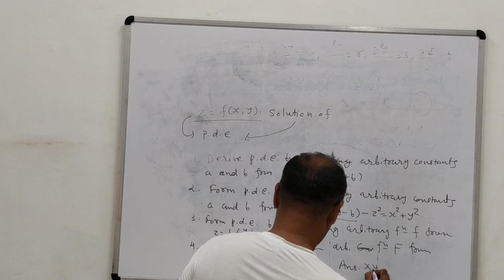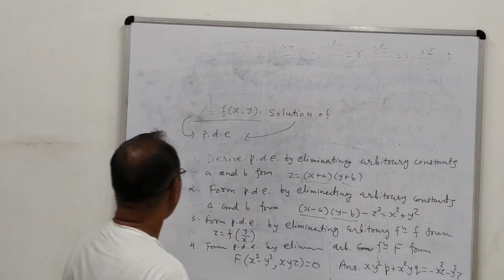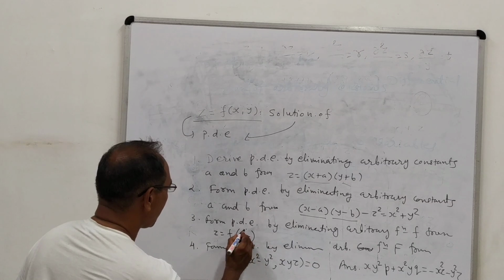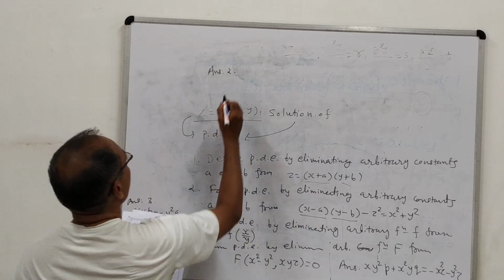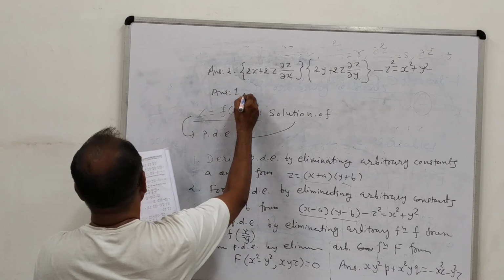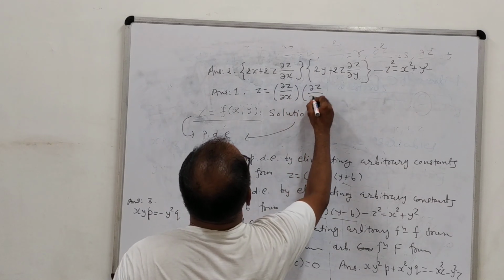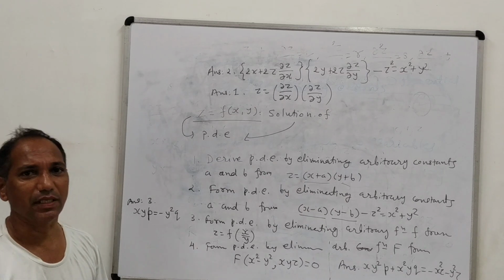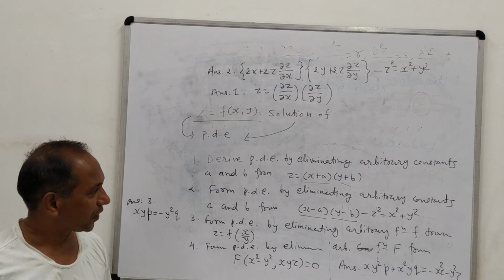CVPDE FORMATION OF PDE LECTURE 1 LINK 3